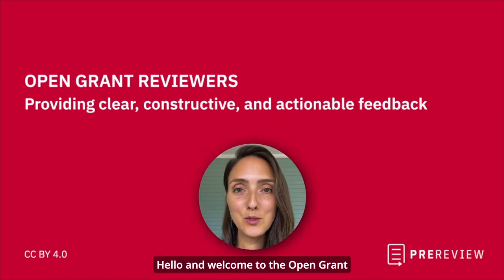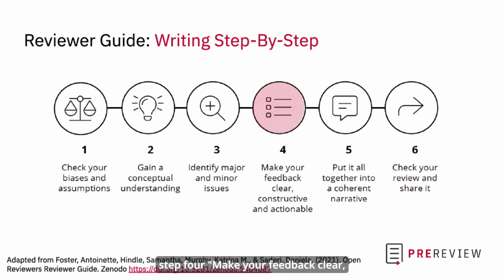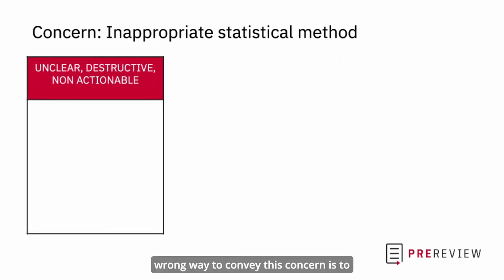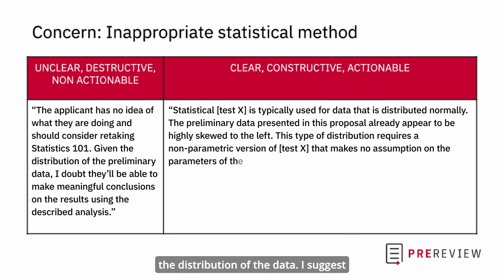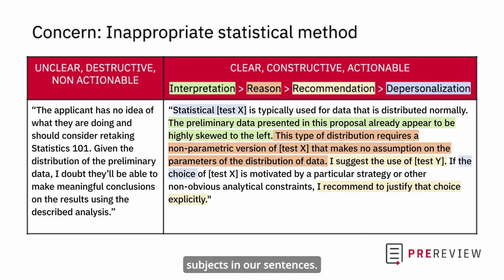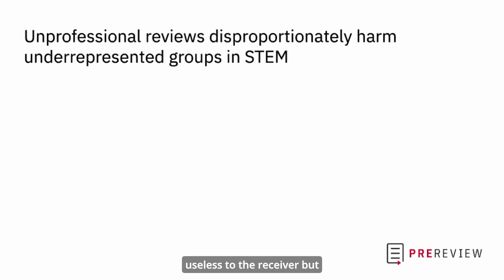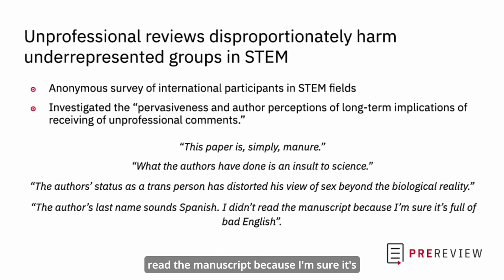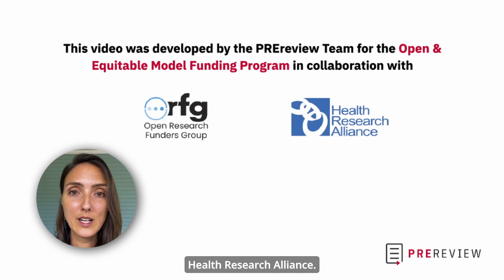Open Grant Reviewers - Providing clear, constructive, and actionable feedback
This video is part of the Open Grant Reviewers Video Collection produced by PREreview in collaboration with the Open Research Funders Group and the Health Research Alliance. Open Grant Reviewers is a component of the Open & Equitable Model Funding Program, a program that seeks to make both the process of grantmaking and the resulting research outputs more transparent, equitable, and inclusive.

This video is licensed CC BY 4.0 and can be cited as: Garduño-Magaña, Arturo, Saderi, Daniela, McKiernan, Erin C., Mercado-Lara, Eunice, Tananbaum, Greg, Hicks, Jenna, Franko, Maryrose, Granados, Monica, & Fairhurst, Vanessa. (2023). Open Grant Reviewers - Providing clear, constructive, and actionable feedback. Zenodo.